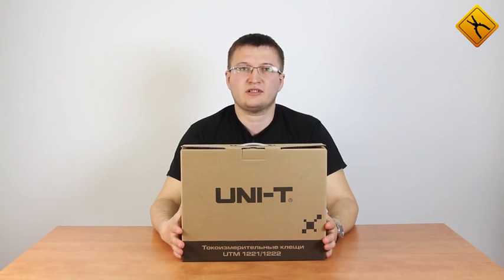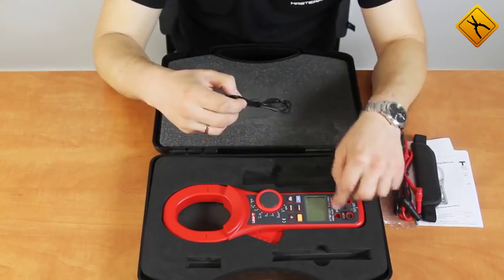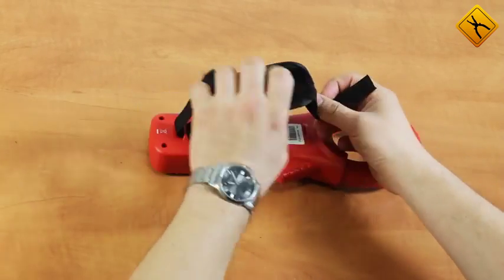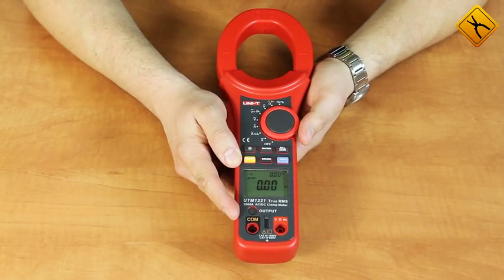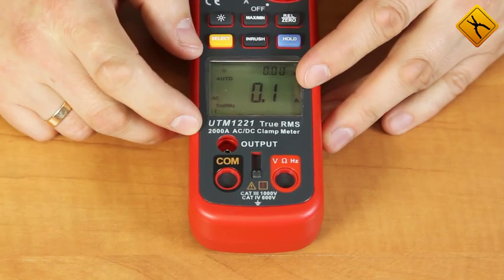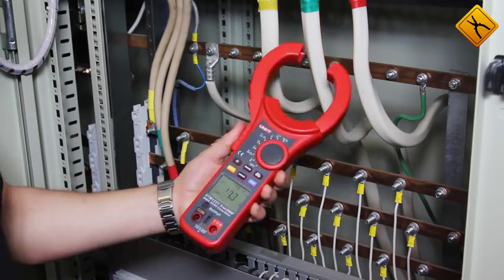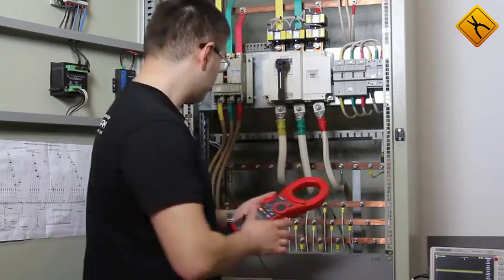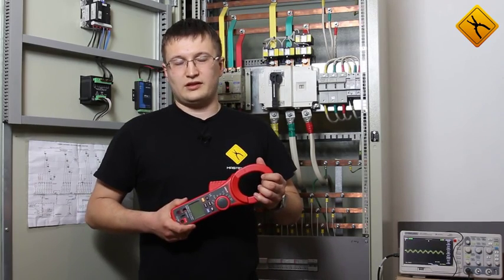ASIAN POWERTEC CO. LTD.(APCL) Digital Clamp Meter UNI T UT221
Asian Powertec Co. LTD., is one of the most reputed and professional electrical engineering company as well as Assembly & Fabrication, Installation, testing & maintenance of Power & Lighting Bus-bar Trunking, Solar System, Generator System, Transformer, Substation Equipments, LT&HT Switchgear, Power Factor Improvement (PFI) Plant, Industrial Lighting system & Spare Parts, Fire Detection & Alarm System, Fire Hydrant & Sprinkler System, LED Tube Light, CCTV System & Vulcan Electronic Descaler, CAP Management Works of ACCORD/ALLIANCE etc. A group of highly experienced electrical & system engineers, and Technicians are engaged for the above referred works.